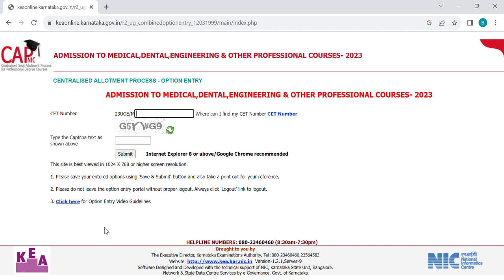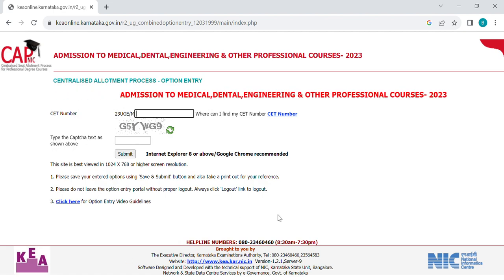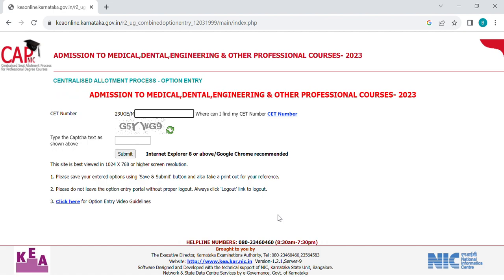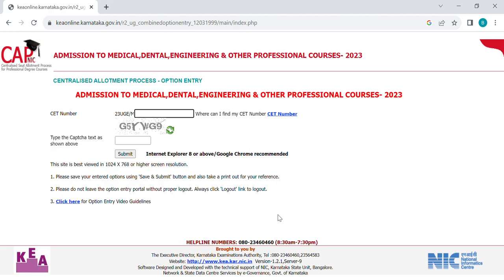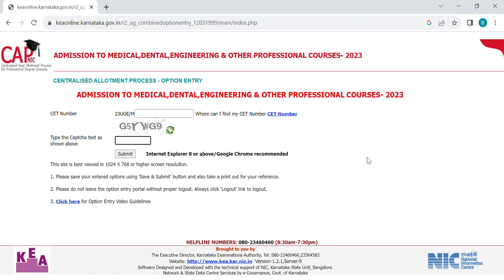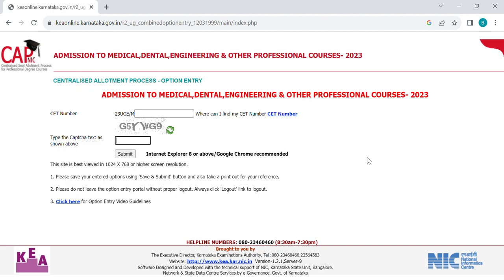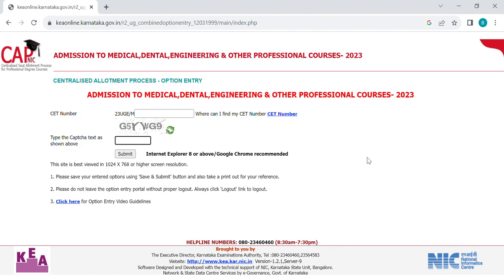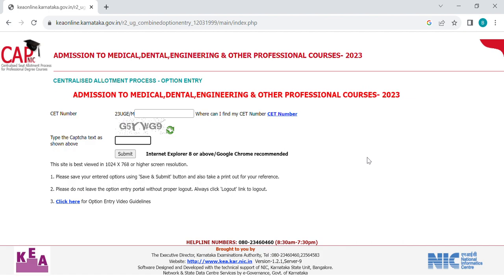KCET-NEET SECOND ROUND OPTION ENTRY UPDATE|BIG ALERT|students solution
Upi id:hatersvtu@ybl